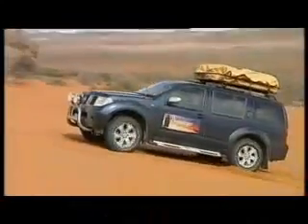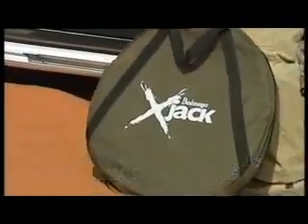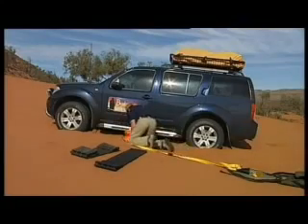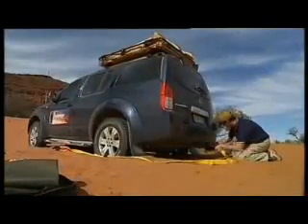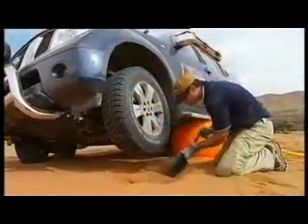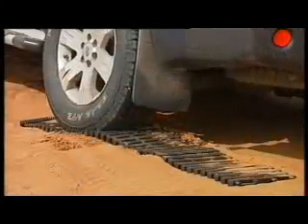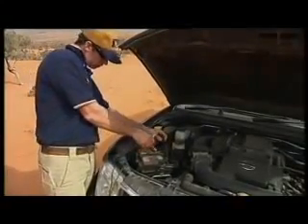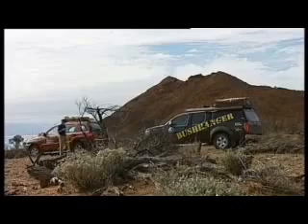Exhaust Air Jack - Hogan & Sons Tire and Auto - How to Change a Tire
Check this invention out! The Exhaust Air Jack uses air from your exhaust to blow up a big bubble. The bubble is strong enough to support your car! Once it’s to the right height, just turn off your engine and change your tire. The bubble functions for hours. Cool beans no? To Learn How to Change a Tire with a basic jack read